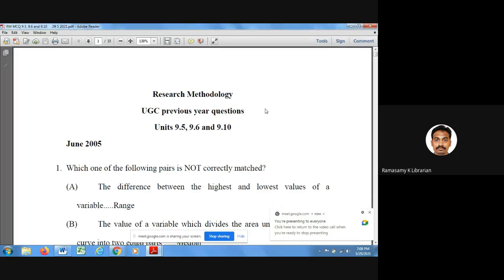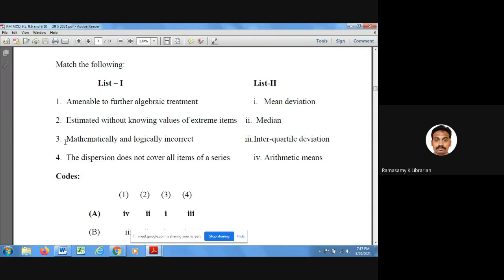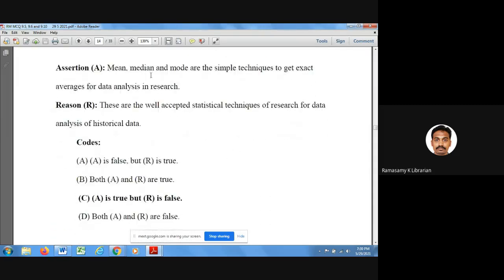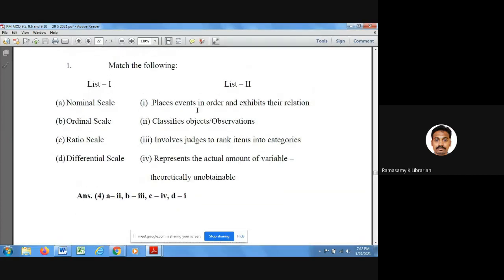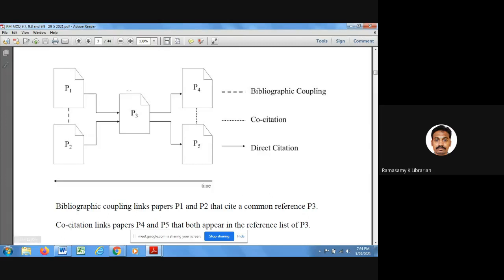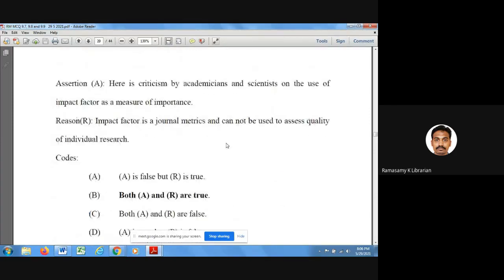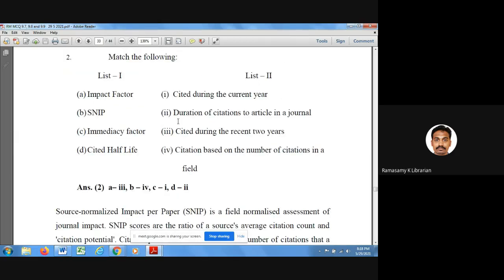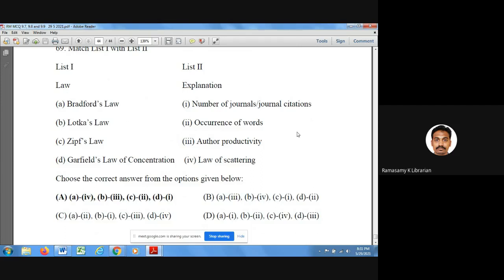LIS NET COACHING 2021 : THOROUGH LECTURE SERIES : RESEARCH METHODOLOGY : PART SIX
Research methodology unit for Library and information science net syllabus: study materials ; online lecture video